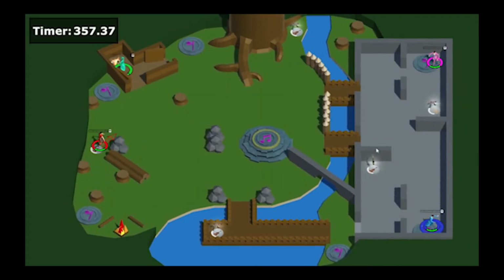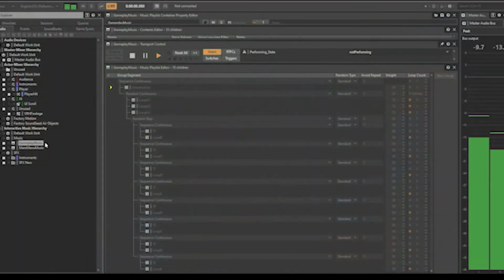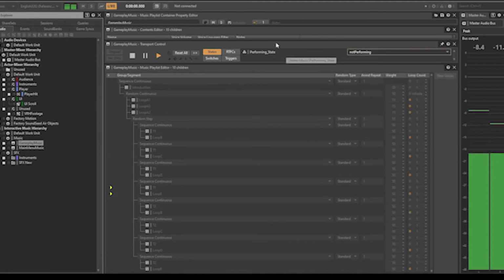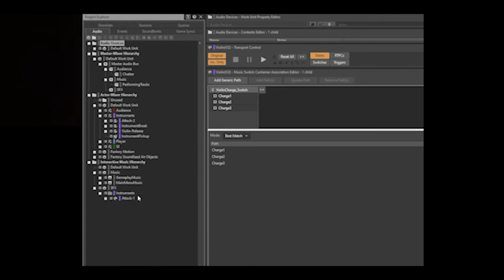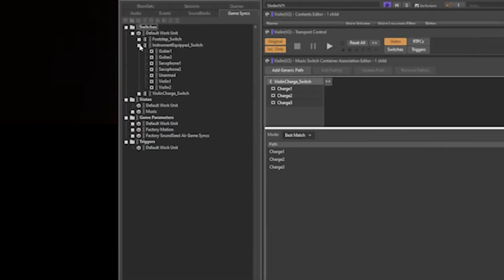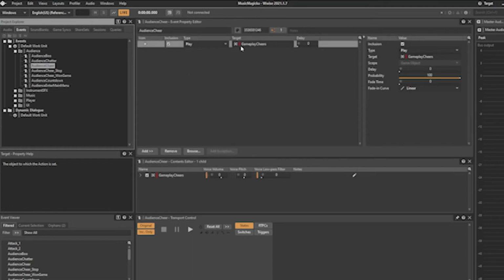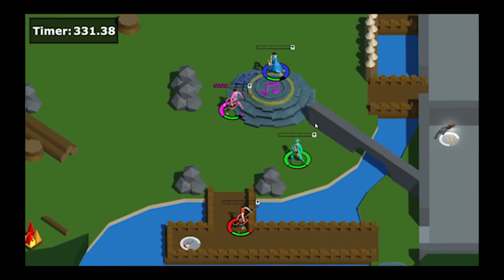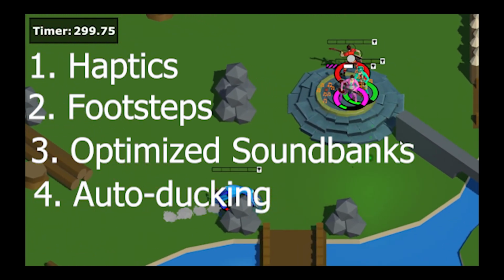Gaby Bendtsen | Wwise Implementation Reel | November 2022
My name is Gaby Bendtsen and I am a freelance Sound Designer and Composer based in East Lansing, Michigan, who specializes in working for interactive media. I am currently enrolled in my final year at Michigan State University, pursuing a Bachelor's of Arts degrees in Games and Interactive Media, as well as another in Music.

      I love video games, and I hope that one day, my work as a sound designer and composer will impact players in the same way that others' work has impacted me. Working in the interactive media industry, I am driven to expand my knowledge and craft soundscapes that help drive the narrative and gameplay of the projects I work on. Enjoy my Wwise demo reel, and if you have any questions please leave me know in the contact form on my website. Thank you!